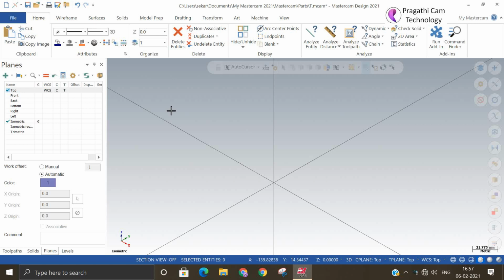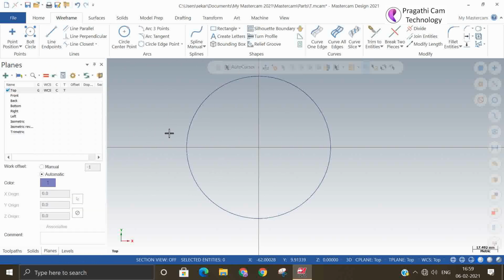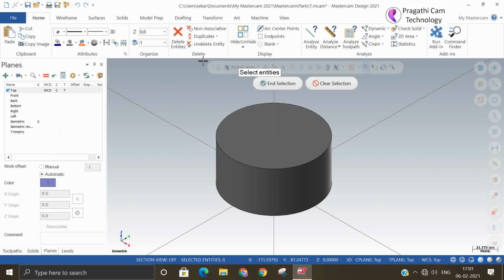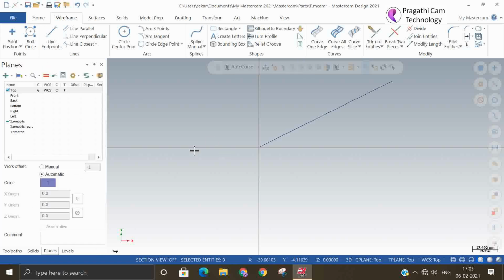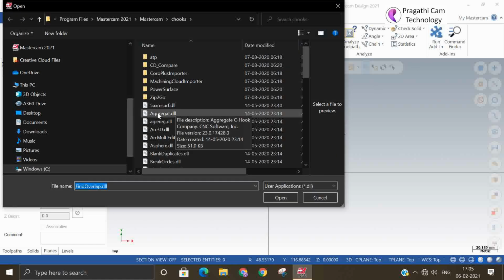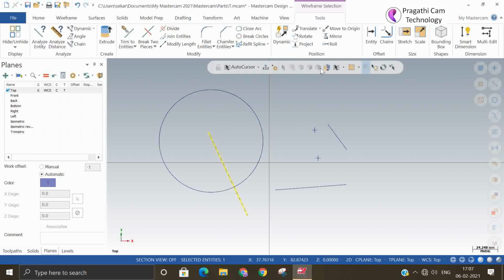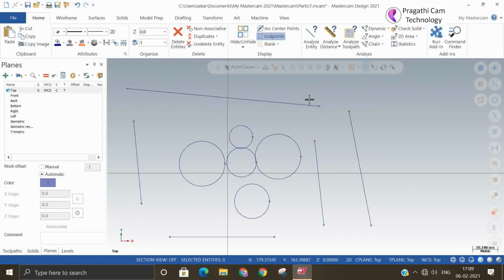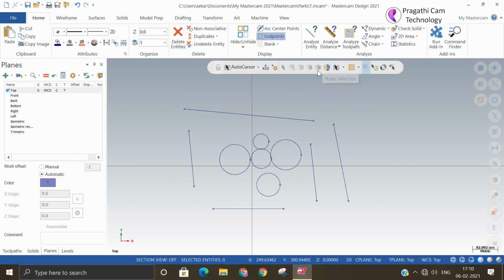Mastercam Home menu Delete and Display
Hello Everyone,

Mastercam - Delete Entities
Use the Delete Entities function to permanently remove one or more selected entities from the graphics window and from the part file.

Mastercam -Deleting Duplicate Entities
Duplicate entities make files larger than necessary and interfere with chaining. Mastercam provides a number of options you can use to delete duplicate entities.  find and delete duplicate entities every time you open a file.
Mastercam Home Display:
This will explain you the Use of Blank and Unblank, , Hide and Unhide , arc center point Display ,End point Display .